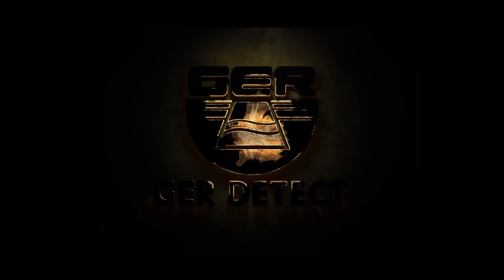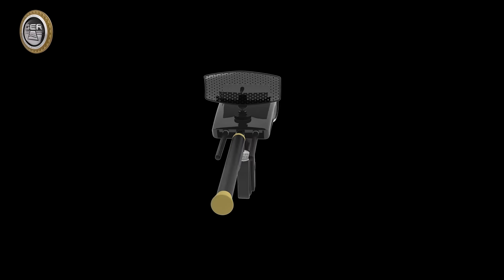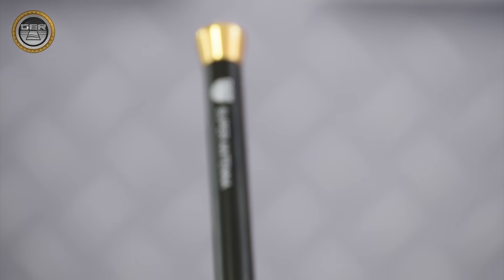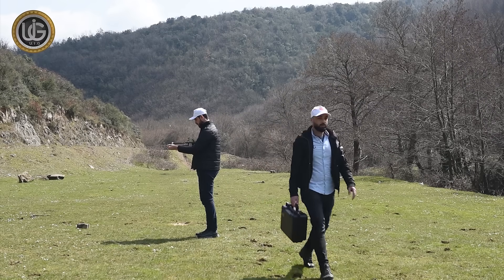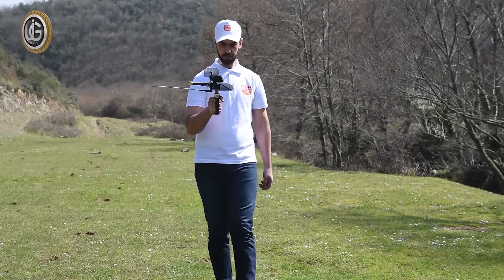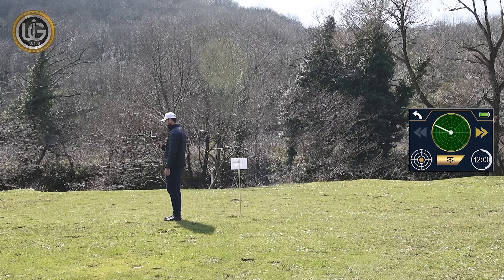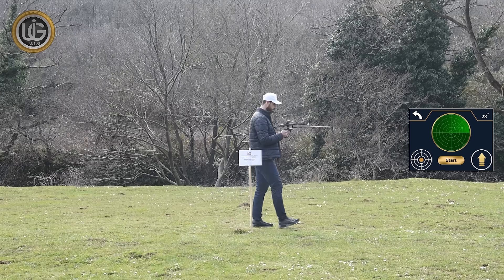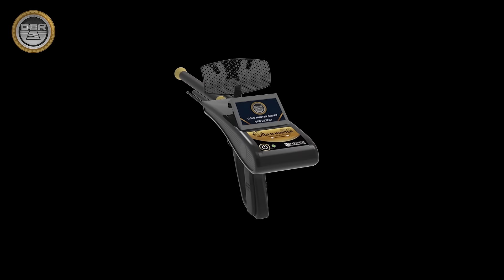New GOLD HUNTER Device, unique to detect gold, treasure, and voids with a 2D imaging sensor system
GOLD HUNTER SMART Device , New and the first of its kind in the world to detect gold, buried treasures, diamonds and voids with a two-dimensional imaging sensor system

After the tremendous success achieved by Ger Detect, in cooperation with UIG Detectors, in the GOLD HUNTER Device, which has achieved great success and a sales rate of more than 3 million devices during the past five years.
It has completely developed the device into a GOLD HUNTER SMART Device with the addition of more systems and the development of the device's characteristics to the imaging sensor system and two-dimensional imaging technology.

Gold Hunter Smart is a multi-featured device to search for gold, buried treasures, precious metals and diamonds underground.
Gold Hunter Smart devices were developed to operate with ease, in all kinds of soil and the most difficult climatic conditions.
Gold Hunter Smart Multi-System detector
1- The system of searching for precious and non-precious metals and the capability to discover 19 different types: buried antique gold - gold nuggets - veins of gold - meteorites - silver - zircon - bronze - Cobalt - coltan - mercury - copper - Cinnabar - Rhodium - Zinc - Manganese - Lead - Nickel - Tin - Lithium
2- The system of searching for underground caves, voids and ancient tombs
3- Underground diamond search system.
4- A two-dimensional imaging system to determine the depth and analyze the search results.
5-The search depth of the Gold Hunter Smart device reaches 50 meters in the ground and the forward range is 3000 meters.

The price is  (2,350 USD )

Super speed in capturing targets and locating them accurately.
The system for determining the depth of the target easily and with high accuracy.
The system for specifying the continent in which to search.
It contains the working languages of the device, which are:
German - English - French - Spanish - Italian - Arabic.
Device settings icon through which you can set:
Sound level - brightness level - device information.
The Gold Hunter Smart device is one of the best German manufactures, it has the European CE certificate in addition to the international ISO 9001 certificate, both certificates apply and comply with international manufacturing standards and requirements.